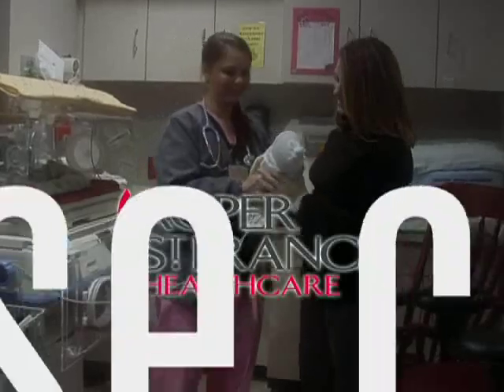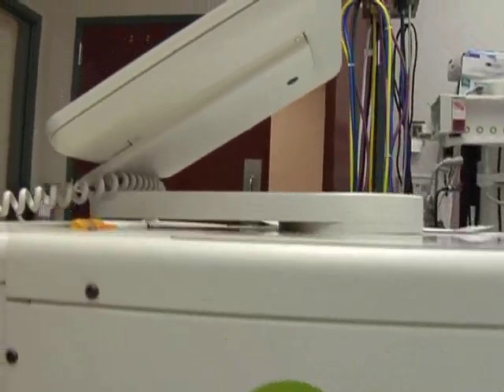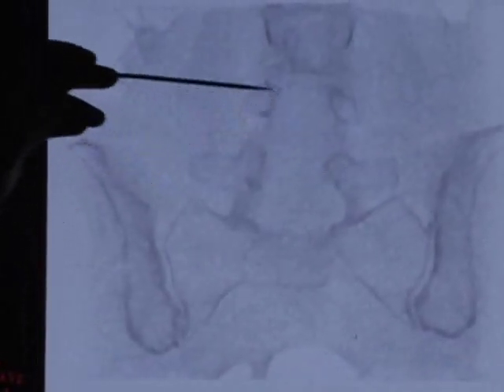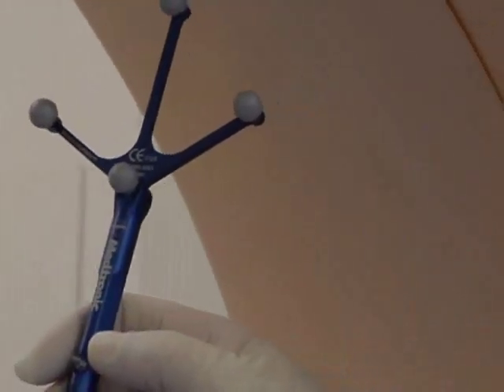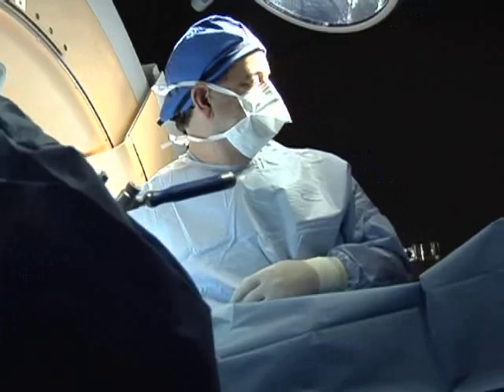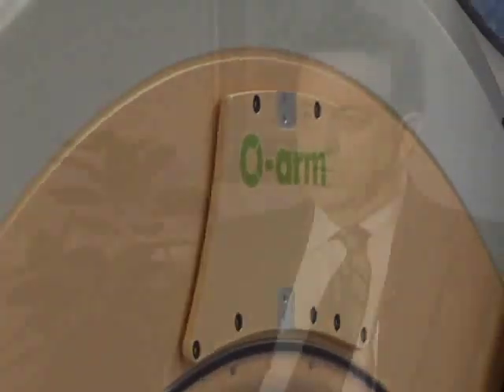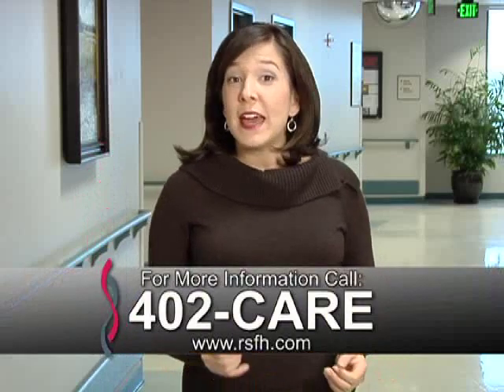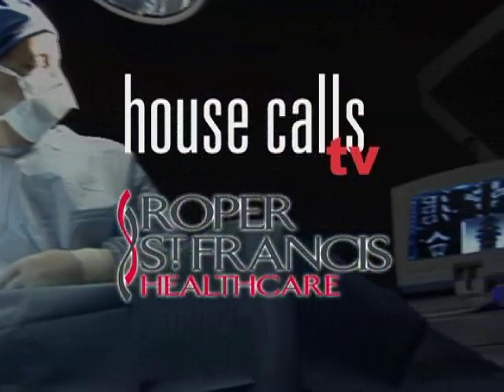O-Arm: New Spinal Surgical Procedure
The O-arm® Imaging System provides detailed, multidimensional images and is optimized for use in spine, orthopaedic and trauma-related surgeries. O-arm® technology allows the surgeon to view clear, real-time images of your body during surgery.